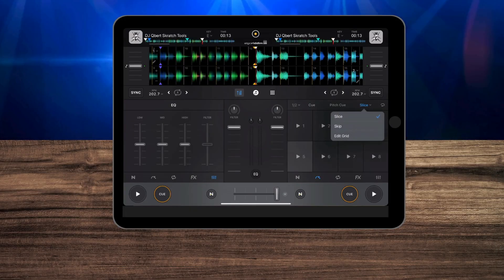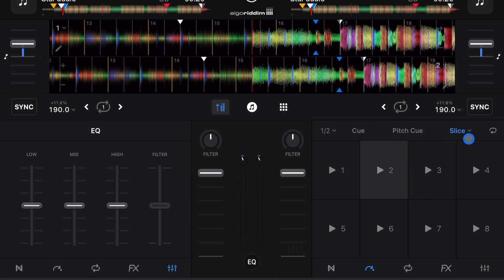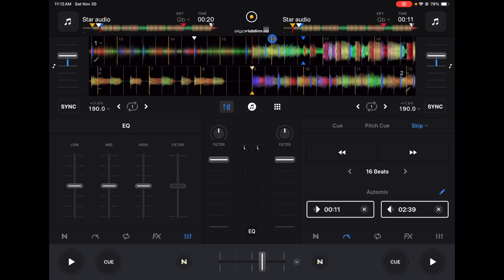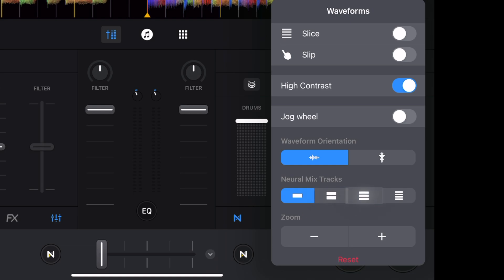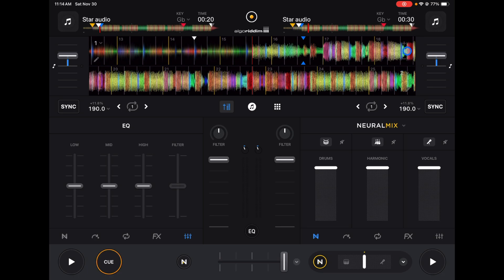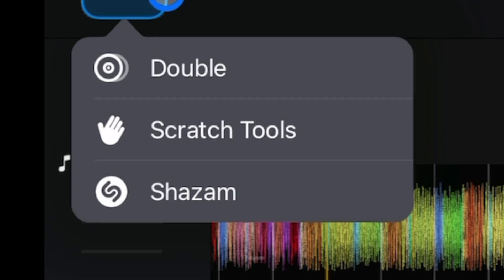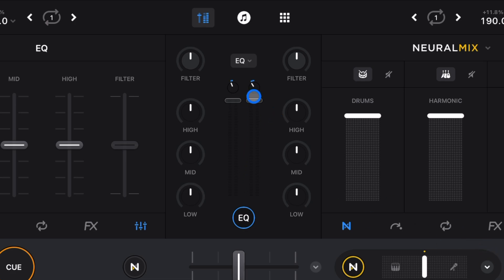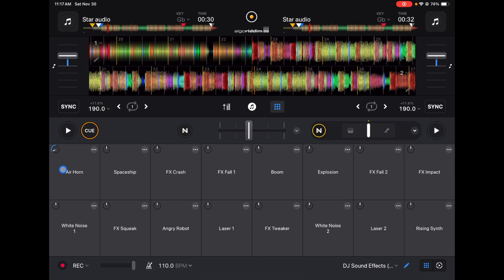Top 5 Djay Pro Hidden Features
Uncover the top 5 hidden features of Djay Pro in this video! Learn how to maximize your DJing experience with these secret tips and tricks.